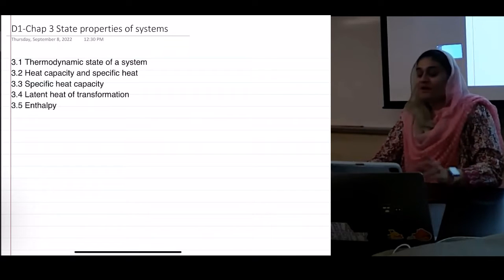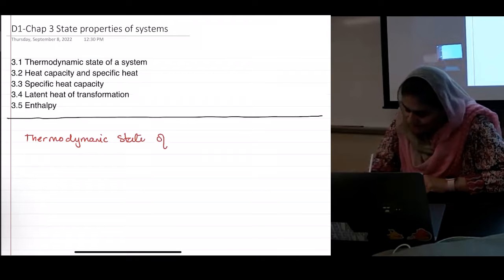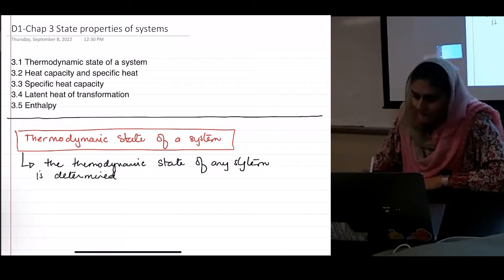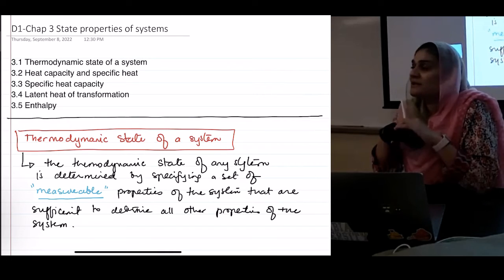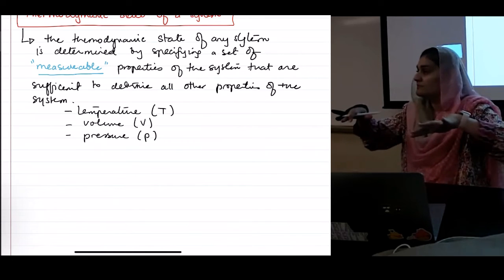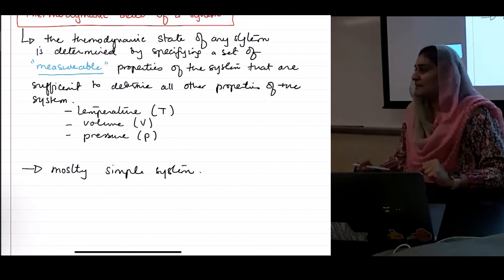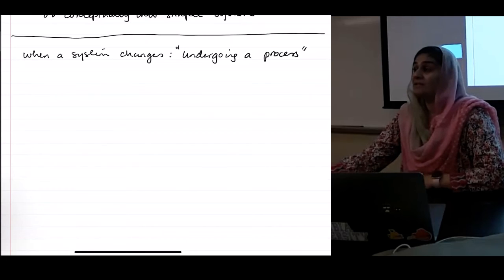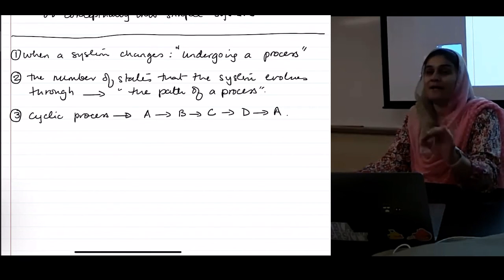404 Thermo stats. Chap 3.1. Thermodynamical systems